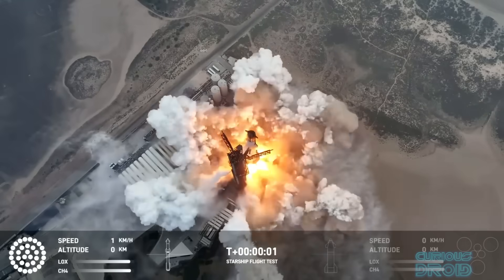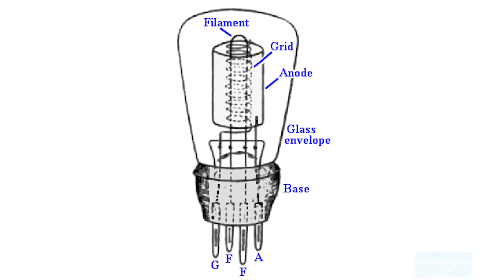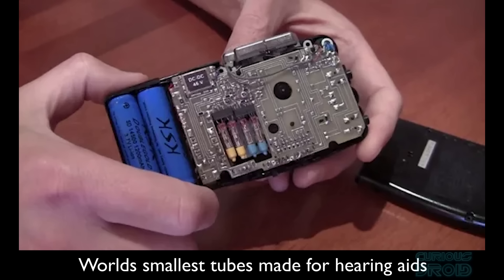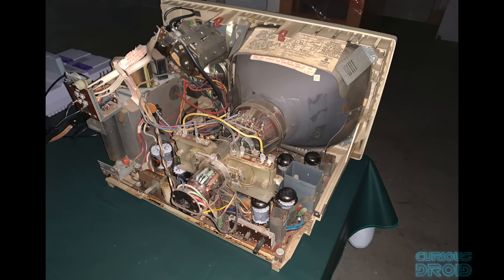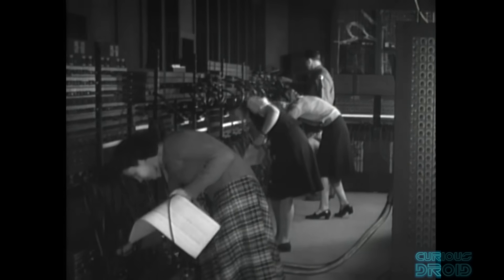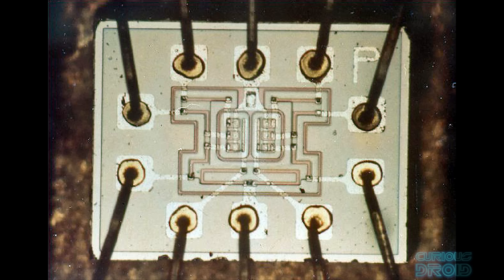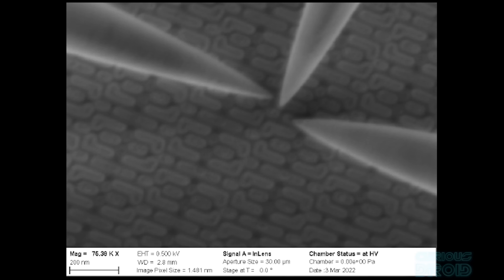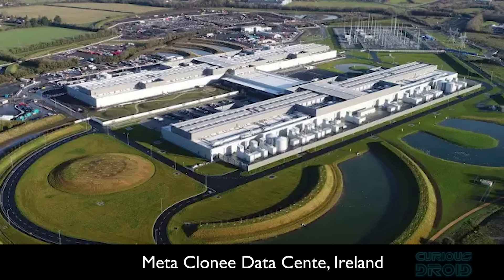Miniaturization - The Biggest Little Thing to Happen in the Last 60 Years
If you were to state what you think was the biggest thing to happen in the last 60 years was?, what would you think it might be. In this video, we look at a technique which has transformed the world into what we have now.

Eριχθόνιος JL
Adriaan von Grobbe
Alex K
Alipasha Sadri
Andrew Gaess
Andrew Smith
Bengt Stromberg
Brian Kelly
Carl Soderstrom
Charles Thacker
Chris Senn
Daniel Armer
erik ahrsjo
Florian Muller
George Bishop II
Glenn Dickinson
Jesse Postier
John A Cooper
John Michaelson
Ken Schwarz
L D
László Antal
Lorne Diebel
Mark Heslop
Patrick M Brennan
Paul Freed
Paul Shutler
Peter Engrav
Robert Sanges
Ryan Emmenegger
stefan hufenbach
Steve Ehrmann
Steve J - LakeCountySpacePort
tesaft